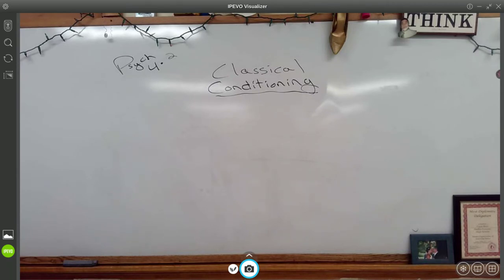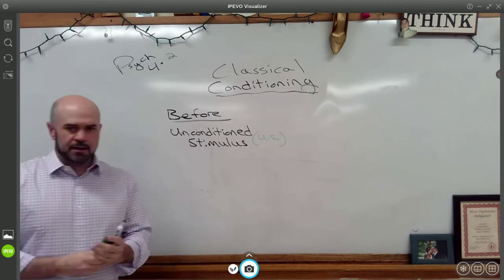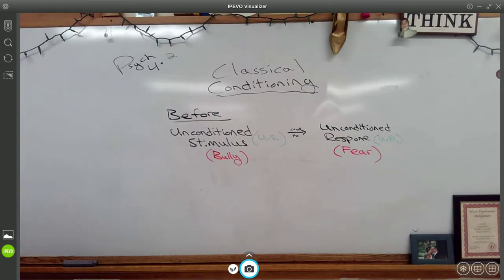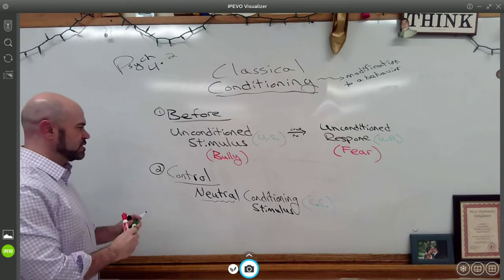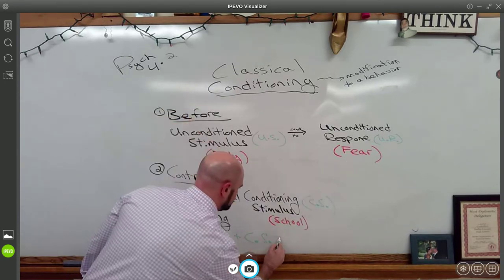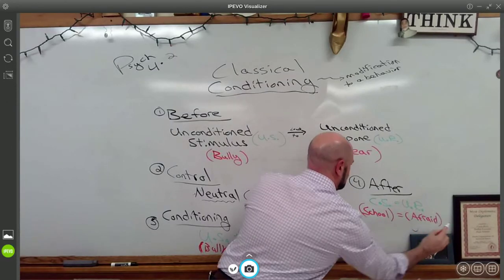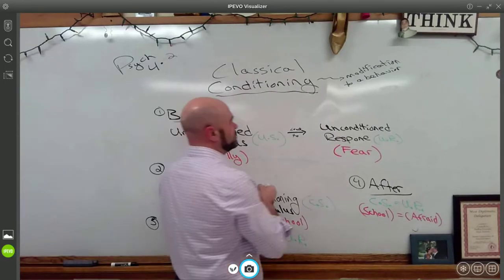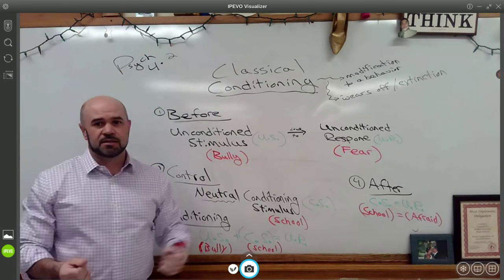Psych 4.2 -- Classical Conditioning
Unconditioned Stimuli & Conditioned Stimuli